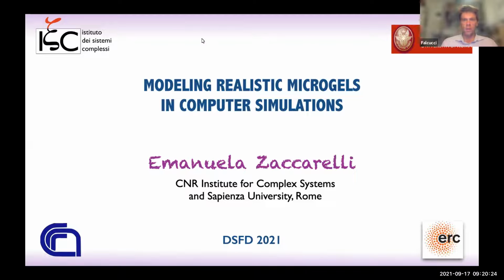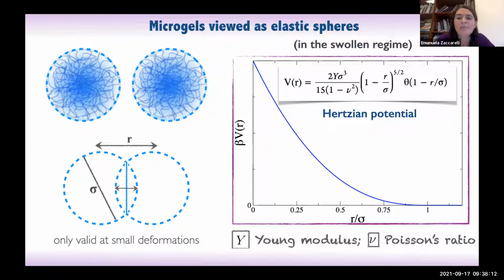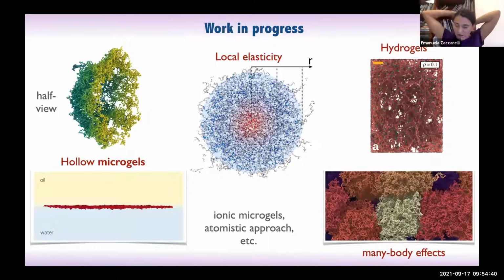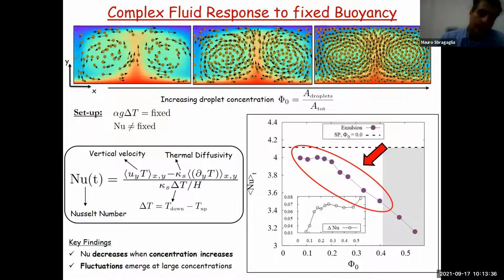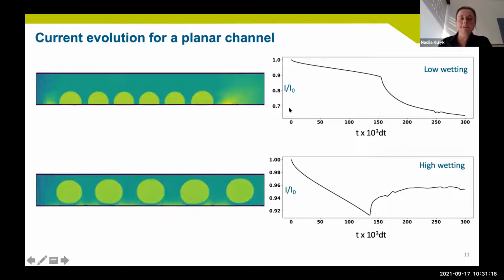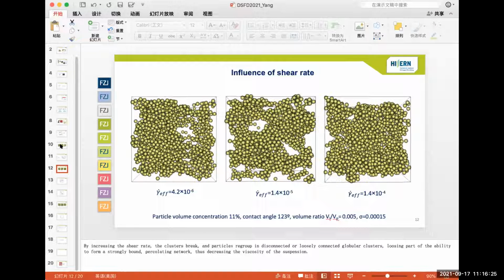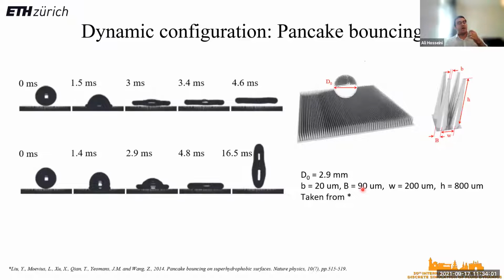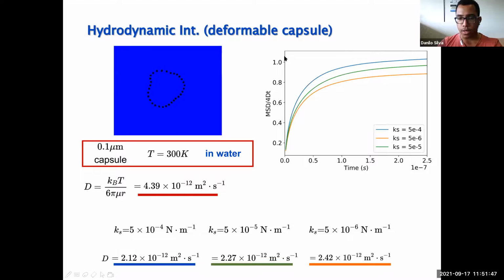DSFD2021 - Emanuela Zaccarelli Talk - Technical Session 13 - Soft Matter 2 - virtual room Leone